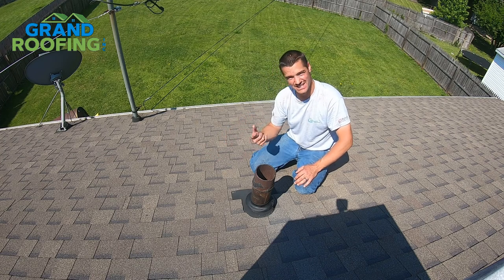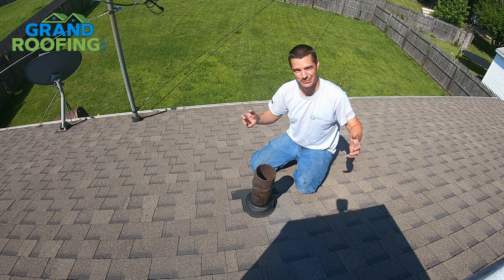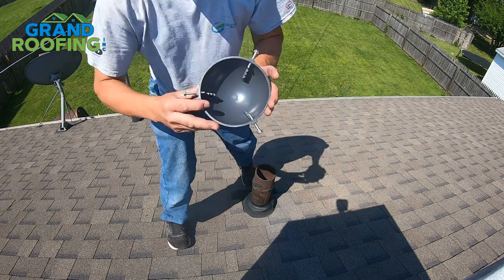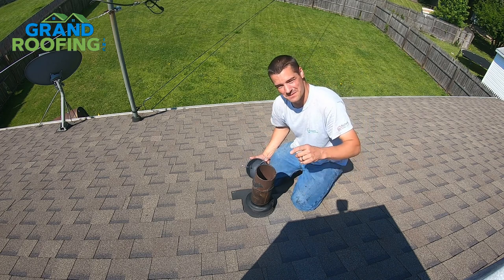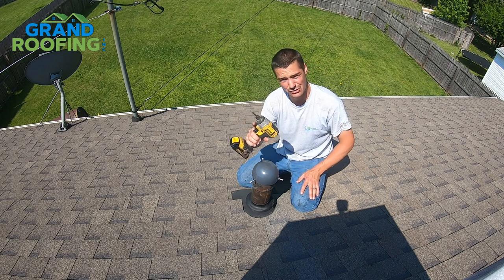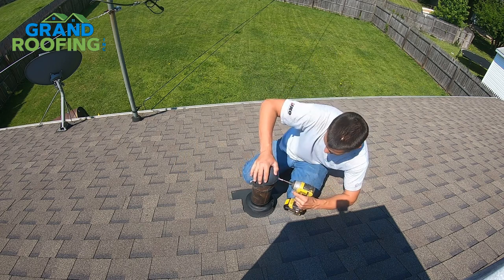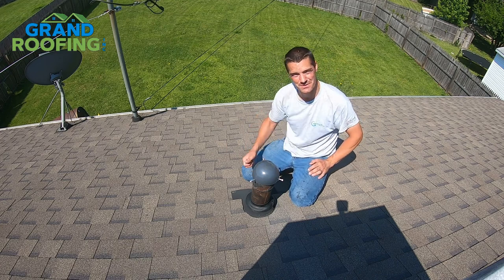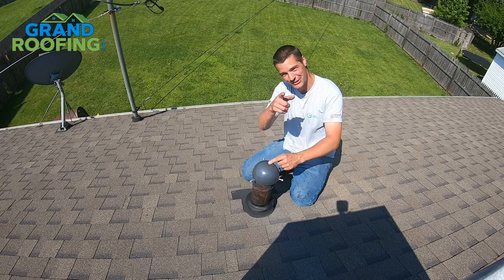DIY Roof pipe vent leak repair - Oatey mushroom cap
Roof plumbing vent pipe leaking? This simple DIY how to roof leak fix with a Oatey mushroom cap.  Roof leak be gone!

Oatey Mushroom Vent Cap, 3"" or 4""

Oatey 14136 Rain collar 1.5" - 3" No-Calk Roof Flashing